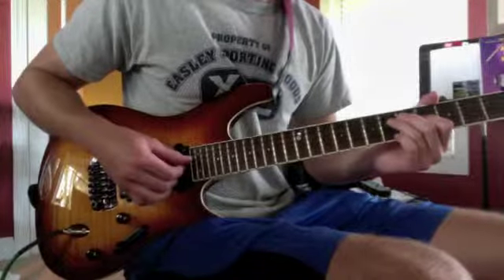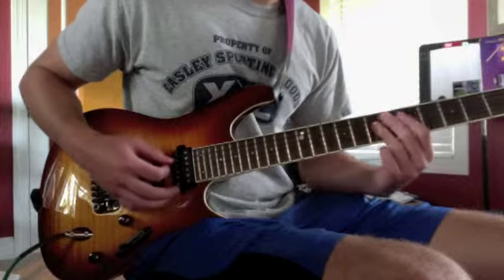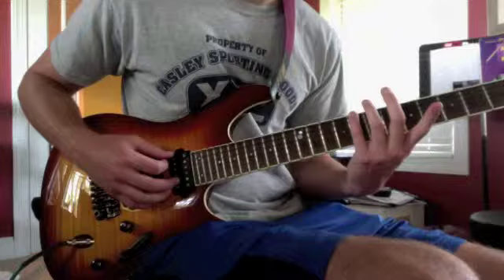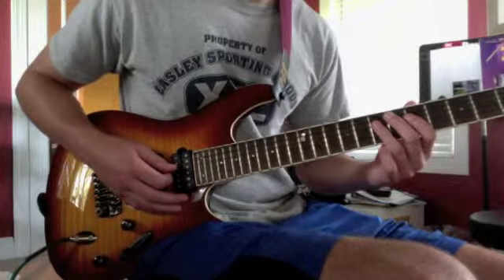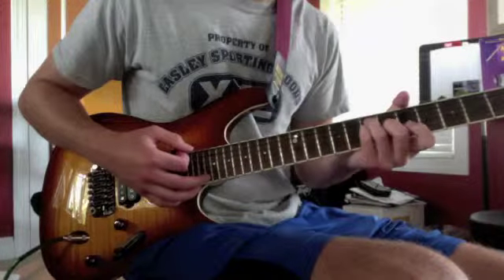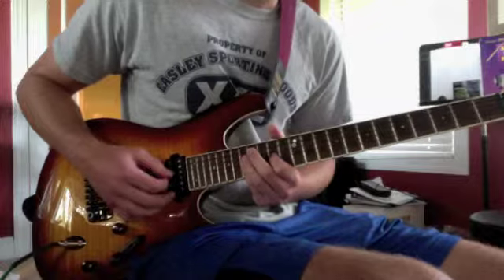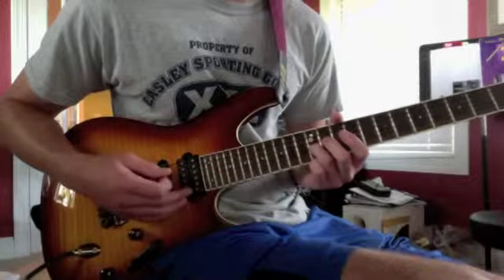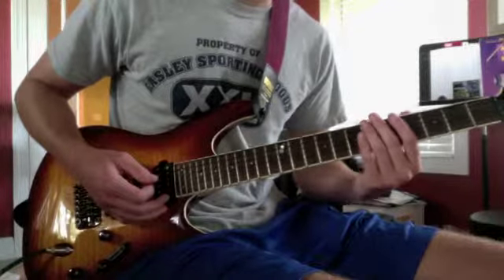How to Play Crushes by Charlemagne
Not sure if the fills are exactly correct but I believe they are close.